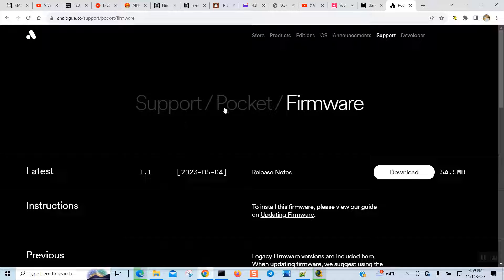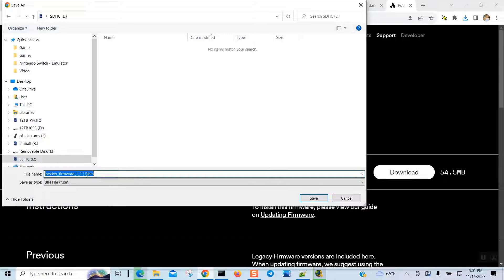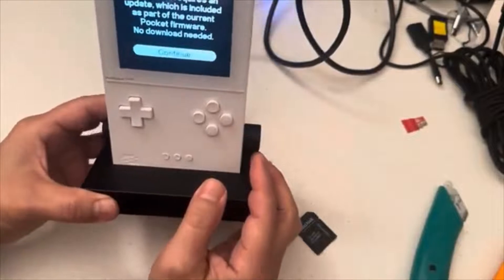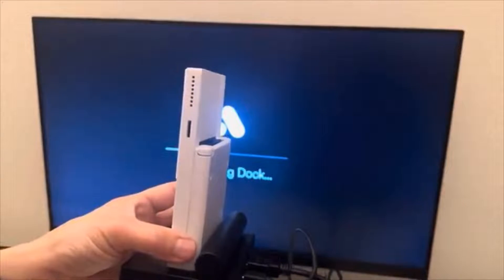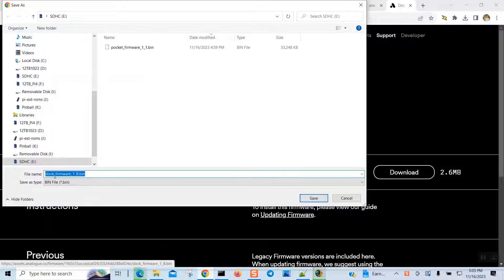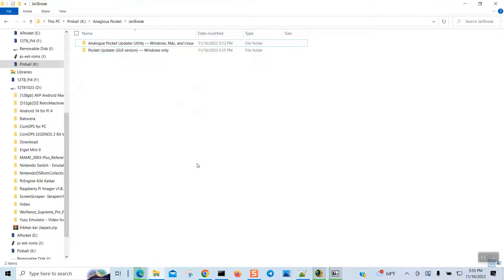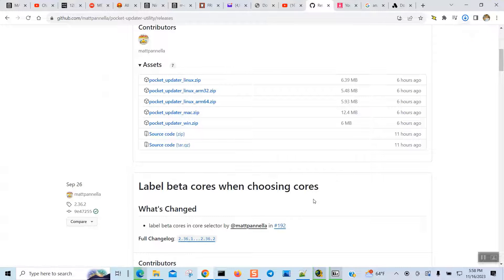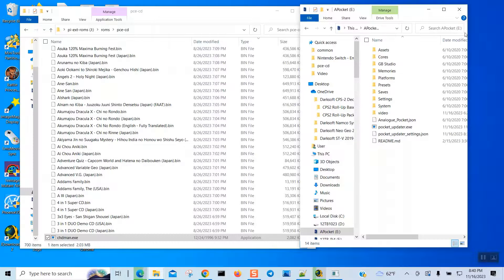Analogue Pocket Docking Station Firmware Update & Hack it Episode 2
You can find all the roms set from archive
Just do google search Examples:
“PcEngine CD roms set archive “
Note: went you unzip it, unzip it to its own folder. This way you don’t need to create the folder later.
Then copy it to d:\asset\common\ folder
Then run the pocket.exe file on your microSD card

Jailbreak:
Analogue Pocket Updater Utility — Windows, Mac, and Linux